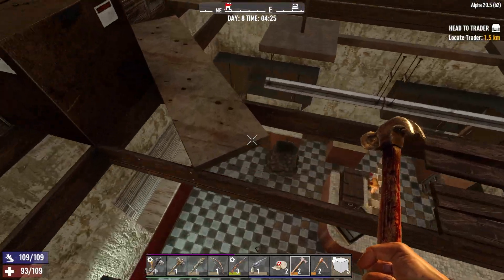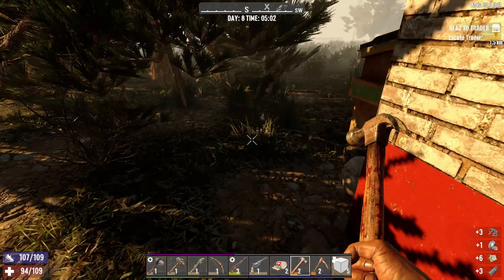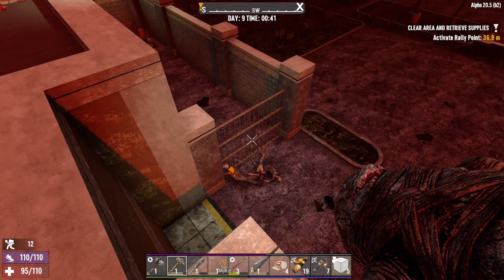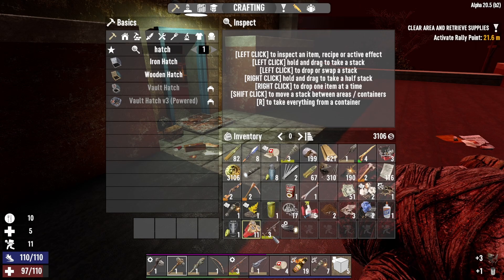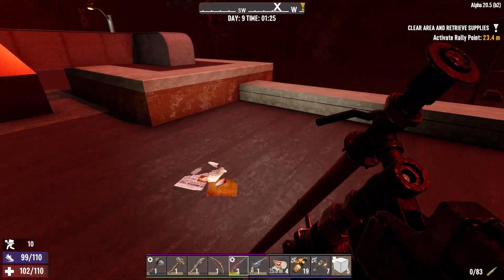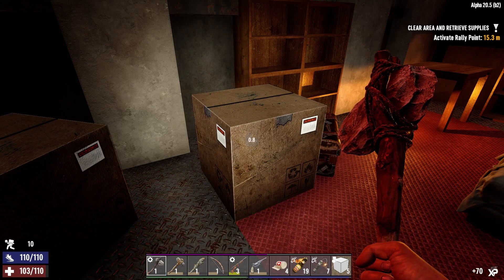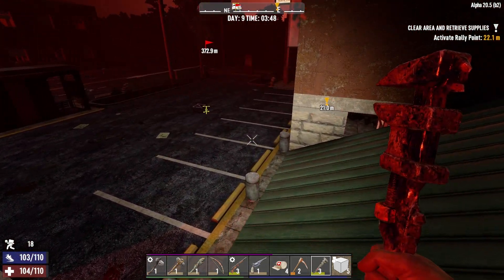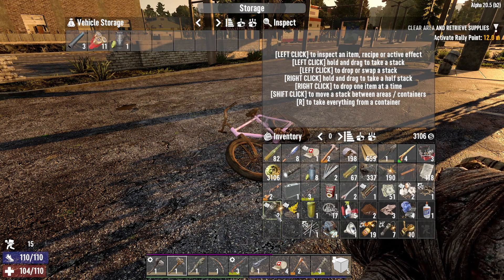7 Days to die - Books, books, books!. - The Uncut Challenge ep.08 / Horde every night with a twist.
Welcome to the "Uncut" challenge named for the fact that no footage will be cut out. You get to see the whole day and experience the pressure.

The following rules and settings apply:
- Warrior difficulty
- 24 hour cycle set to 20 min
- Horde every night
- 64 Zombie horde nights
- Permadeath

The challenge is played on a random gen world with the world seed being "Uncut".

Everybody is invited to try the challenge. YouTube or Streaming is fine. If you play just for yourself let me know how it went for you.